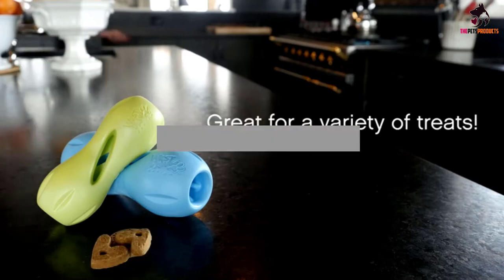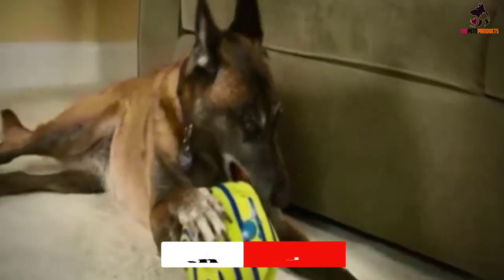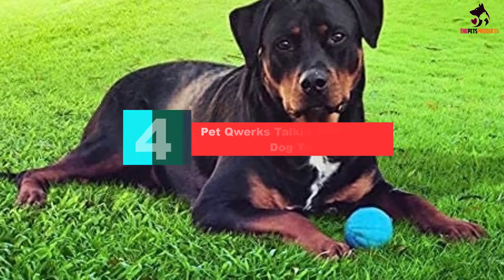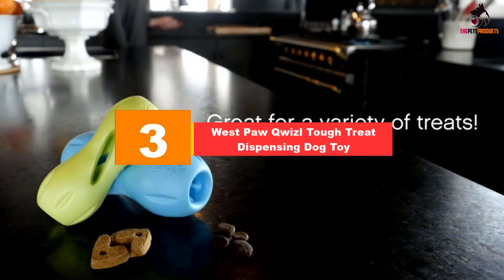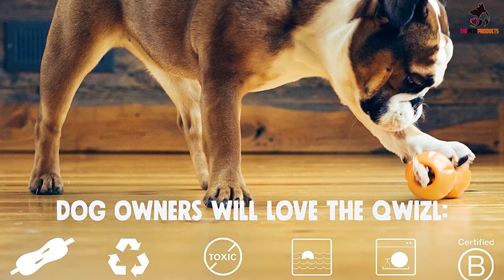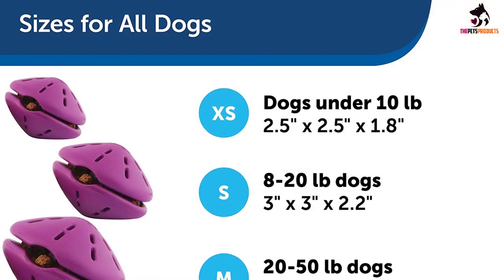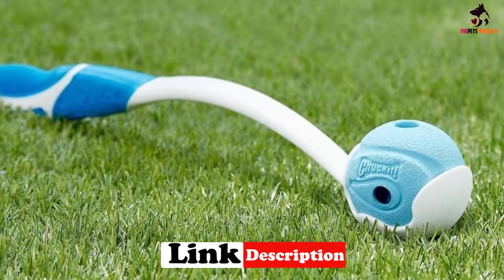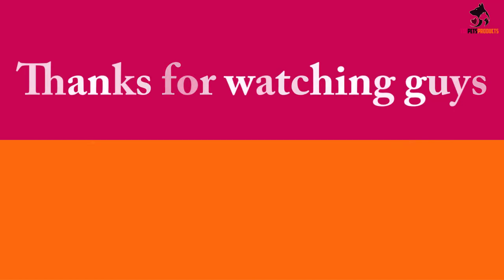✅Top 5 Best Toys for Blind Dogs in 2023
► Links to the Best Toys for Blind Dogs you saw in this video

✅5. Wobble Wag Giggle Ball Dog Toy

✅4. Pet Qwerks Talking Babble Ball Dog Toy

✅3. West Paw Qwizl Tough Treat Dispensing Dog Toy

✅2. PetSafe Busy Buddy Twist ‘N Treat Dispenser Dog Toy

✅1.Chuckit! The Whistler Ball Dog Toy

To save you both time and money, we’ve narrowed down to some of the best Toys for Blind Dogs.
Check out an in-depth review of the best  Toys for Blind Dogs in 2022.

In this video, we make a new research on the top best  Toys for Blind Dogs.
This is the best Toys for Blind Dogs review.
Best time for buying your new  Toys for Blind Dogs.